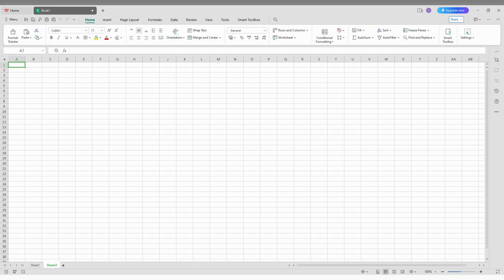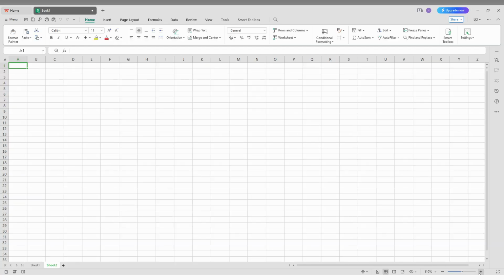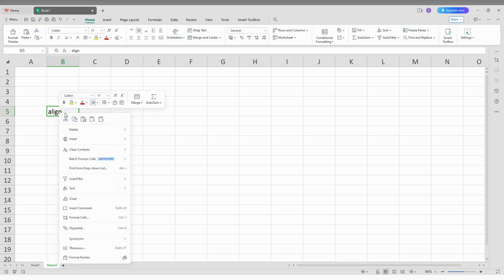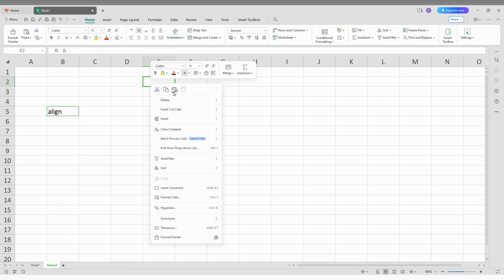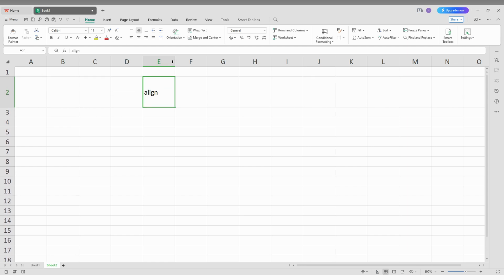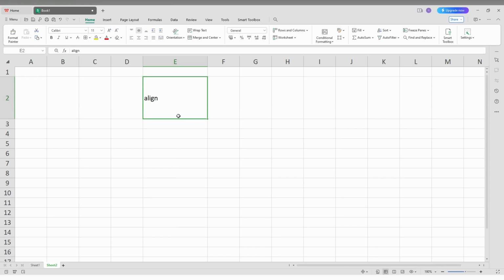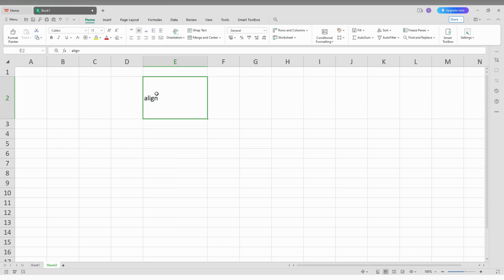How to align text in wps spreadsheets | align text in wps spreadsheet pc